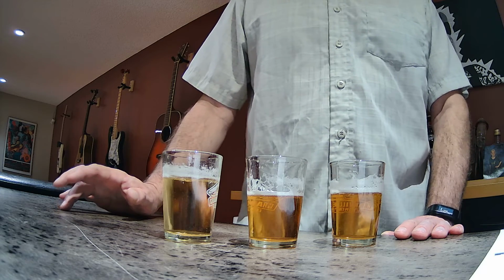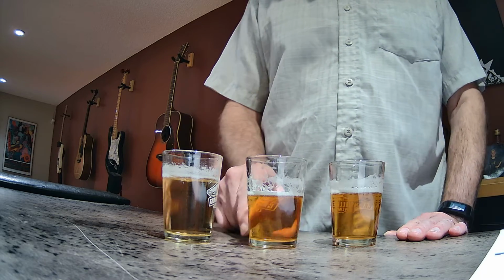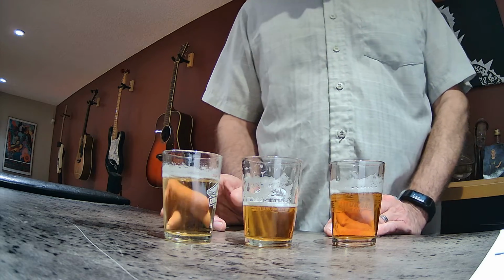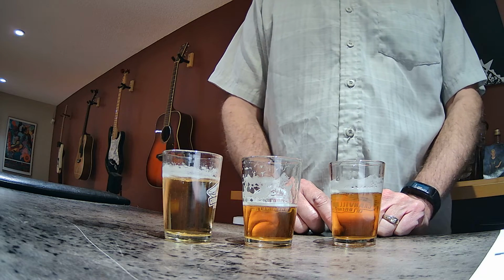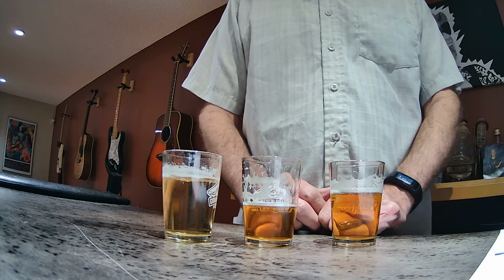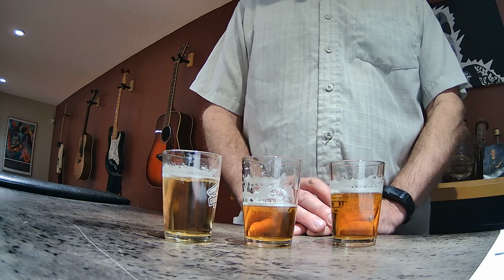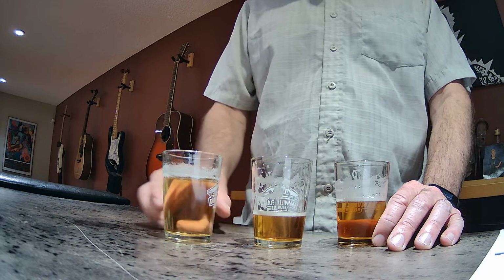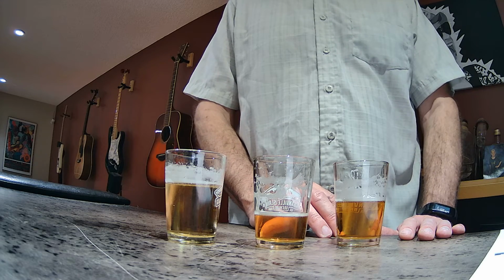SECTION 3 - Hops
Learn to identify hops and the characteristics they bring to a beer.